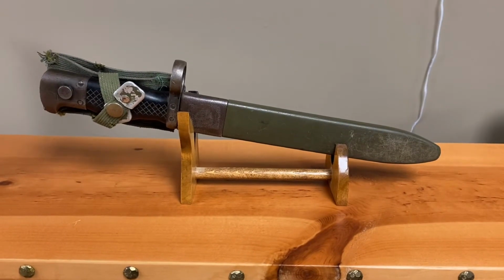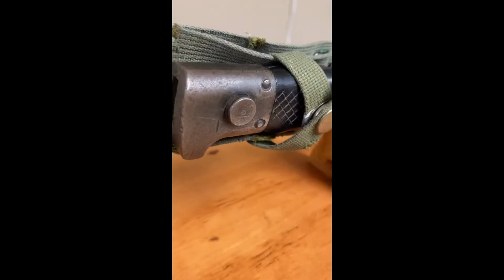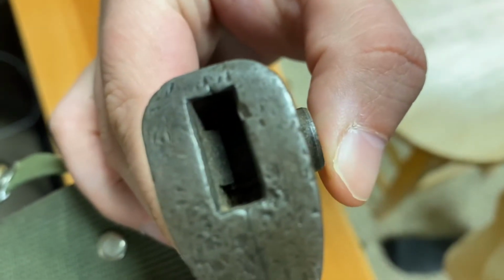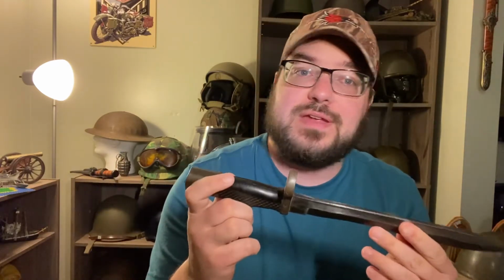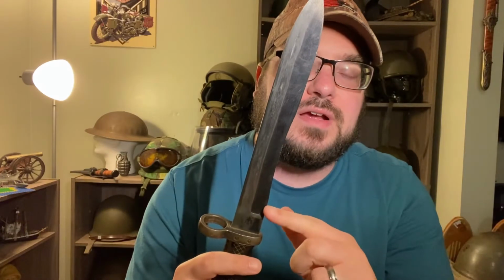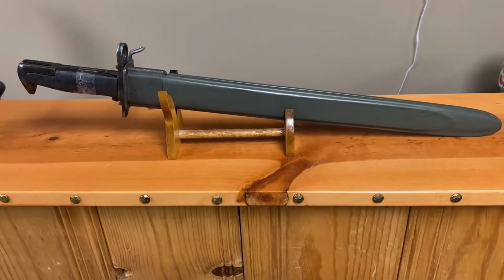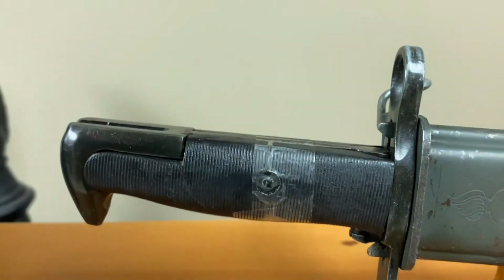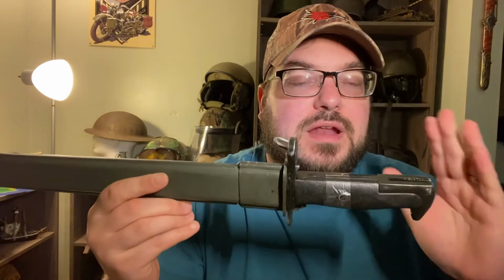Cetme bayonet militaria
This is a promo for longer new style of educational militaria videos. For more militaria check out ny tiktok where majority of my content is! @thezman1